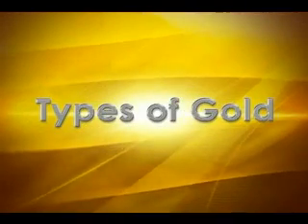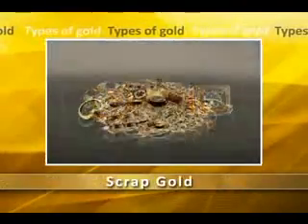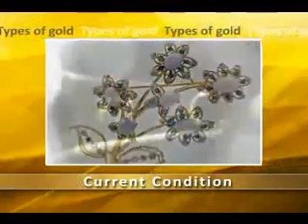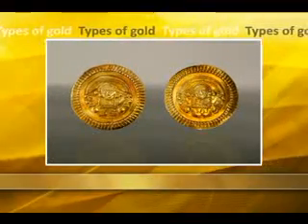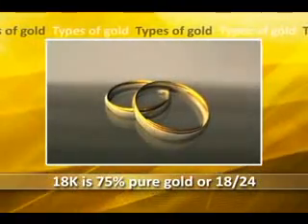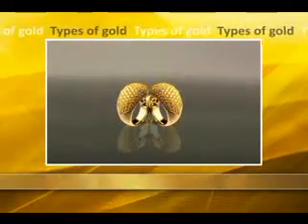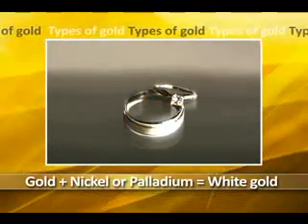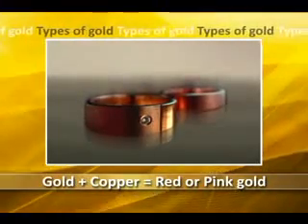07 Types of Gold